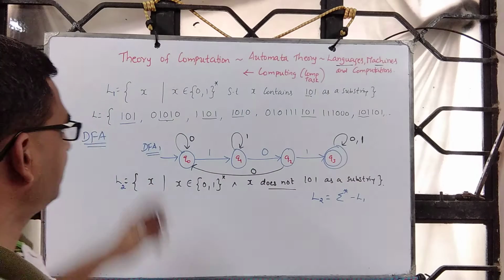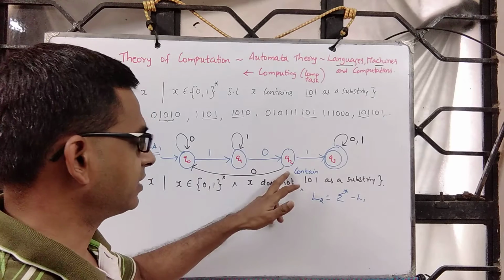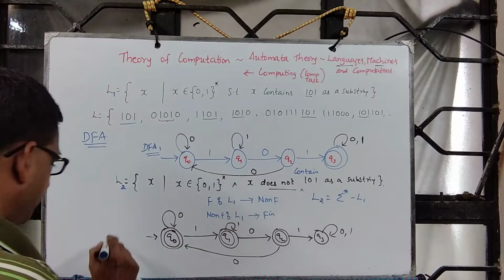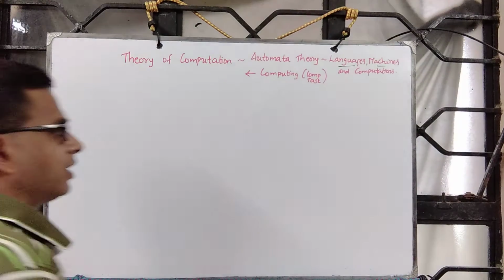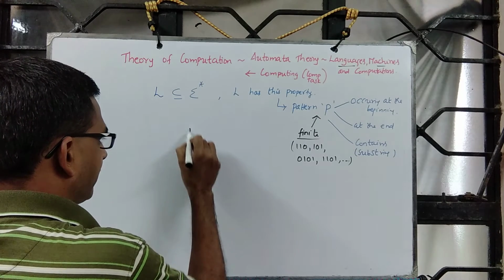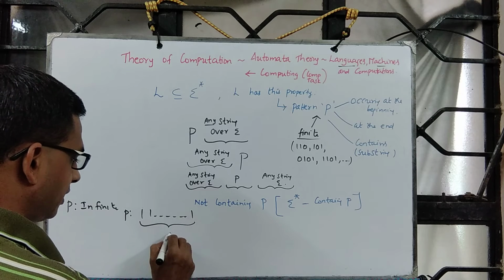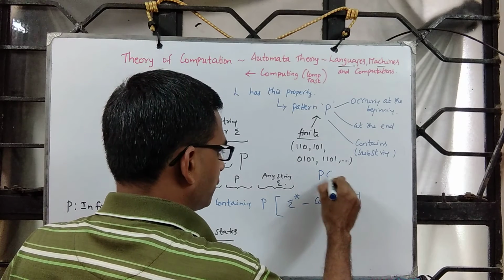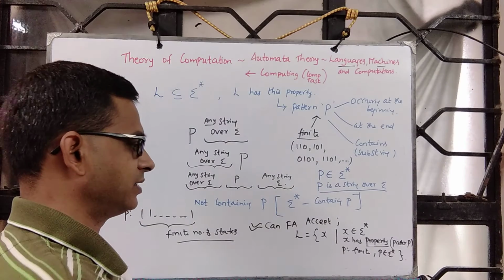L15 DFA Strings not containing 101